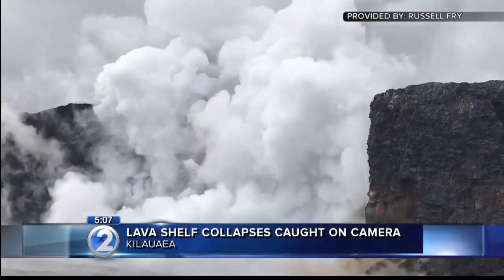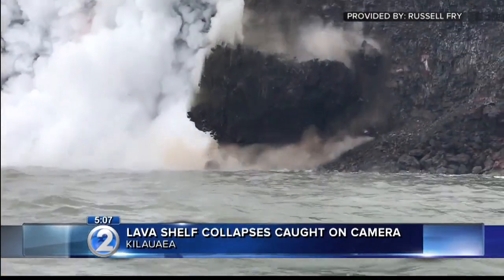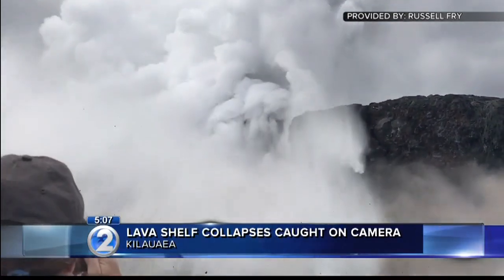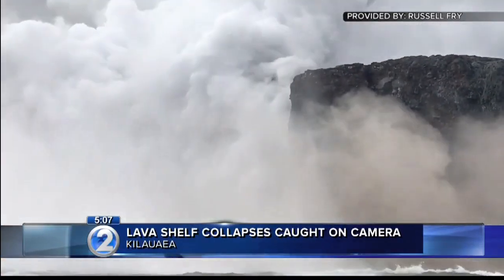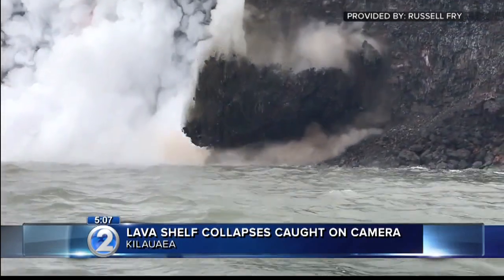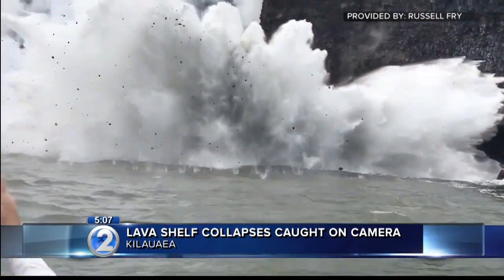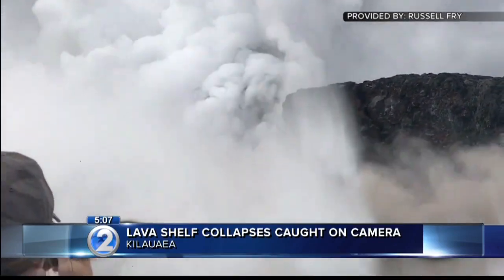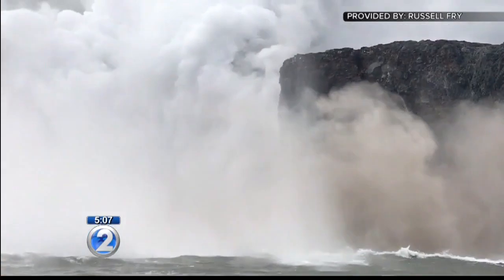Amazing video captures lava shelf crumbling into ocean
Video courtesy Russell Fry